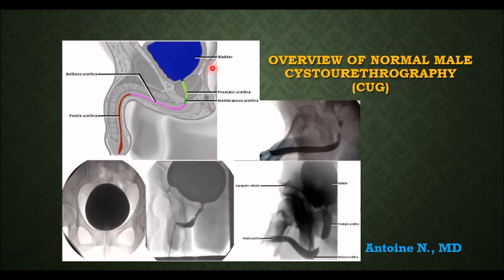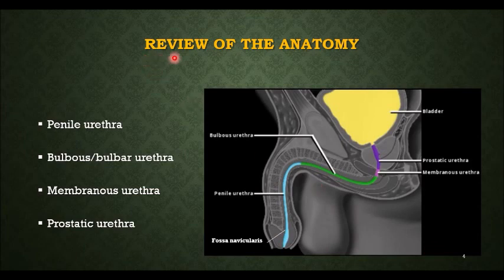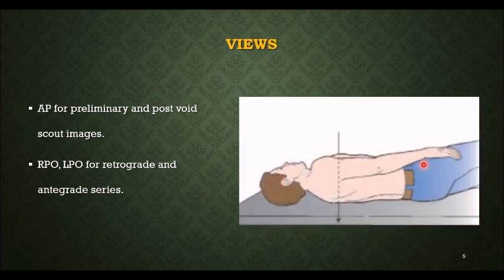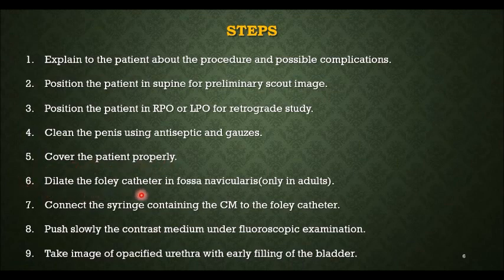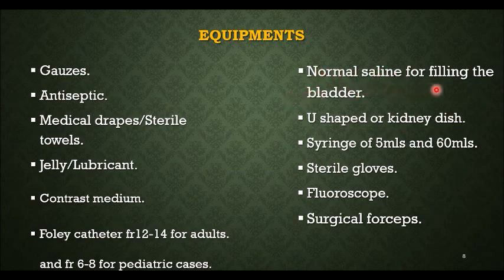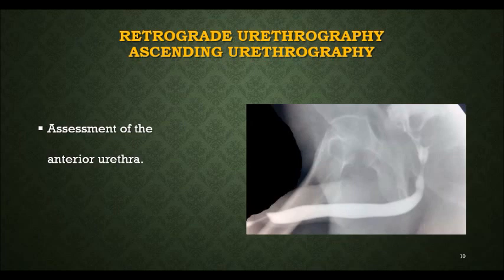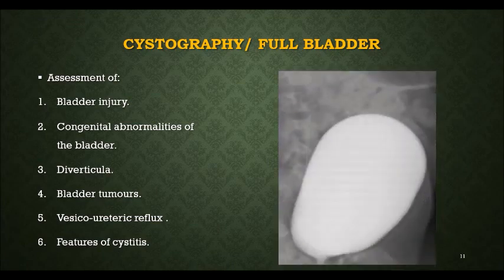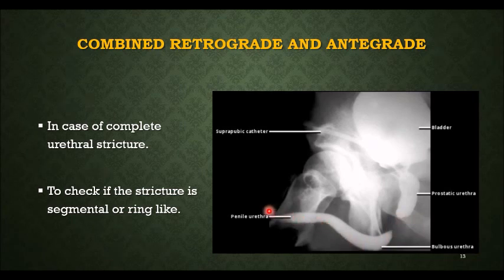Normal male cystourethrography